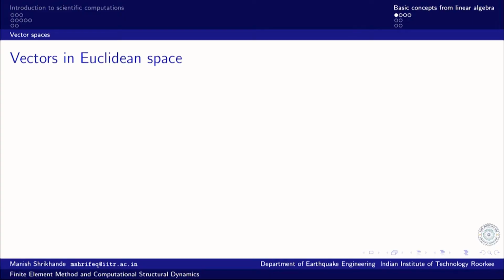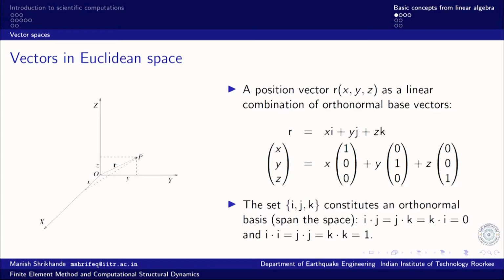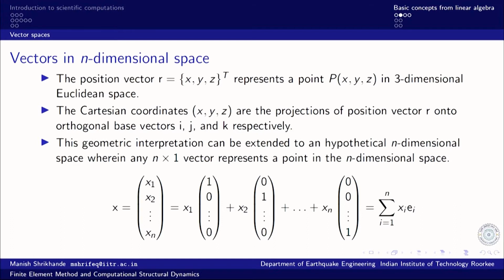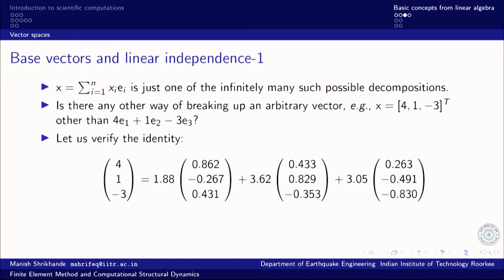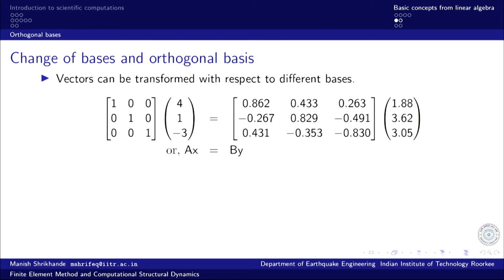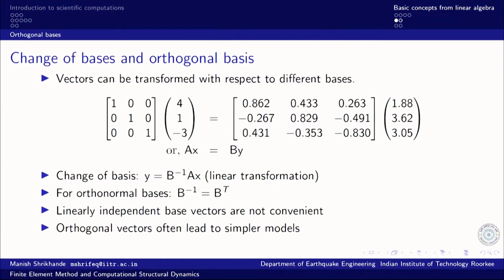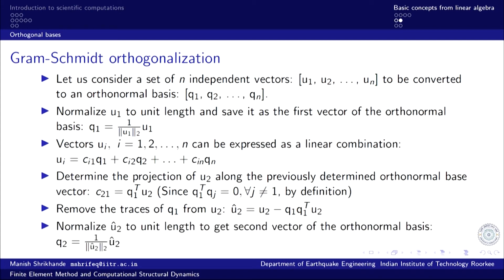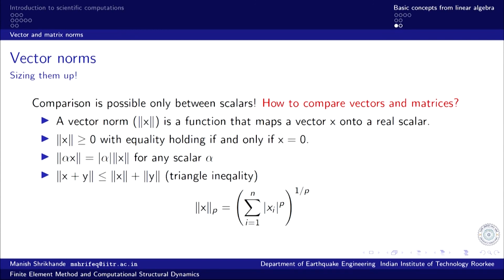Lecture 03 Basic Concepts of Linear Algebra